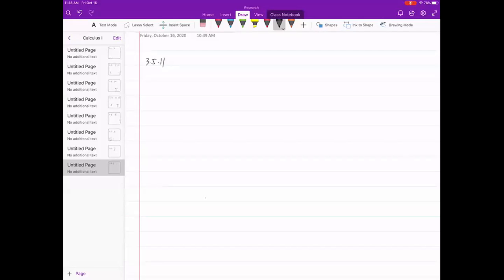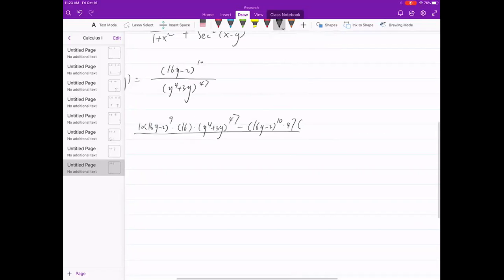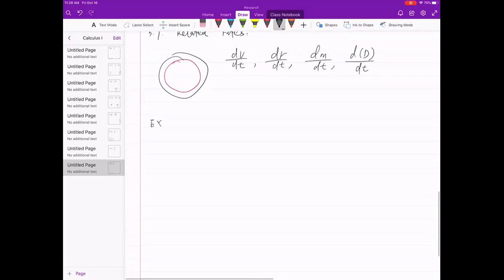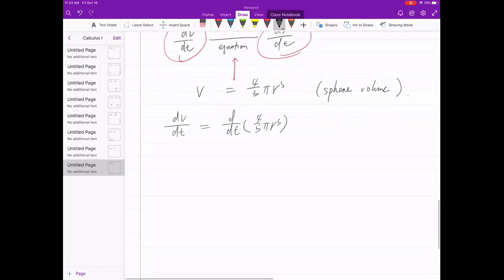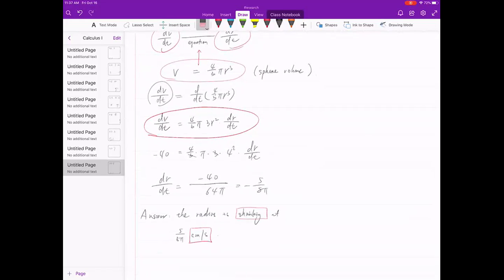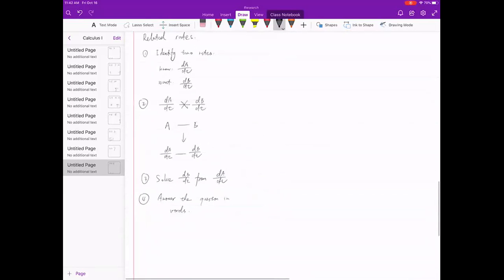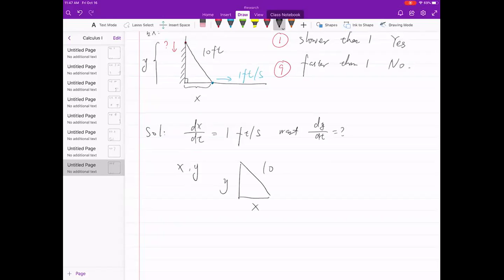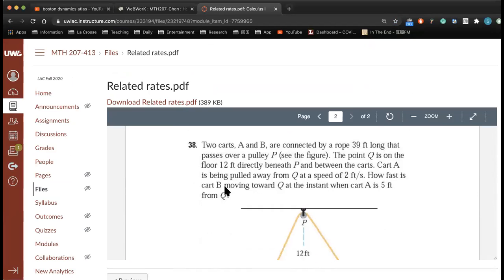MTH 207 2020_10_16